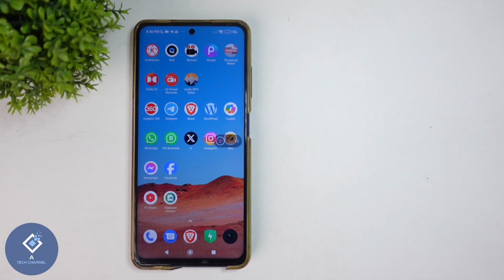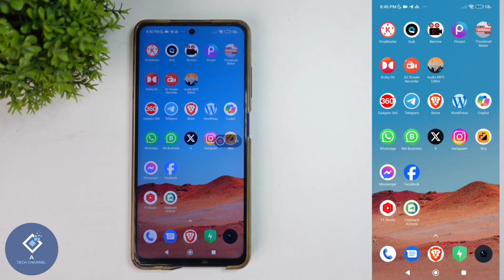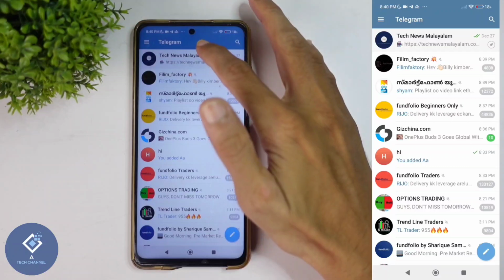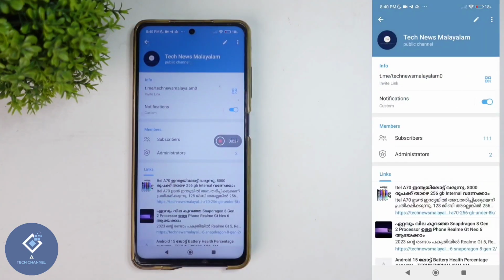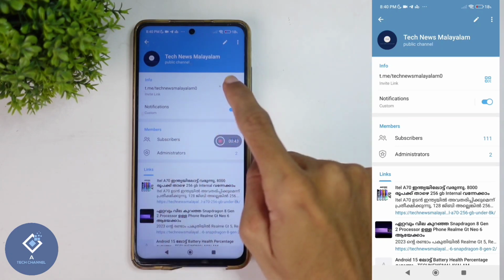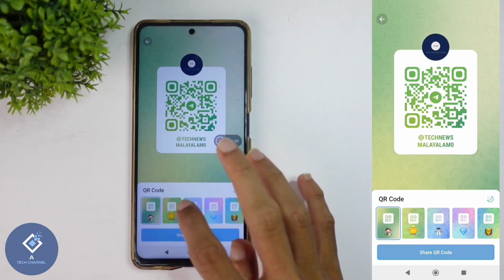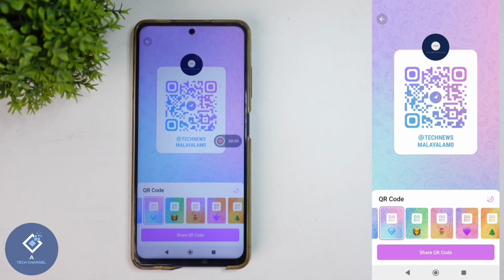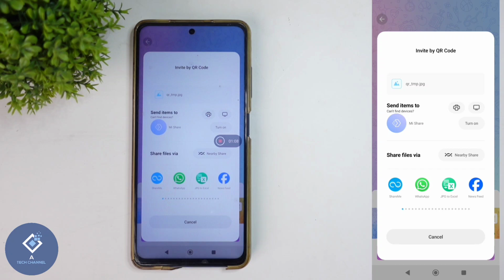How To Find & Share Telegram Channel Qr Code | English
in this video we will be telling about how to find & share telegram channel qr code in english. lets check about how to find & send telegram channel qr code in english